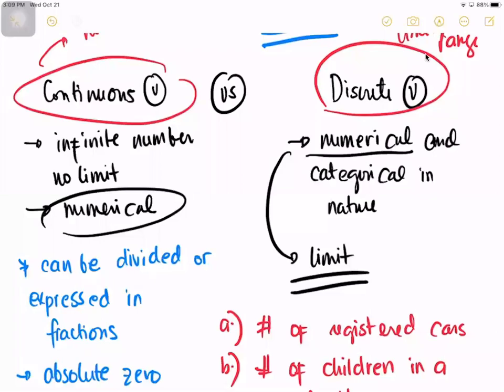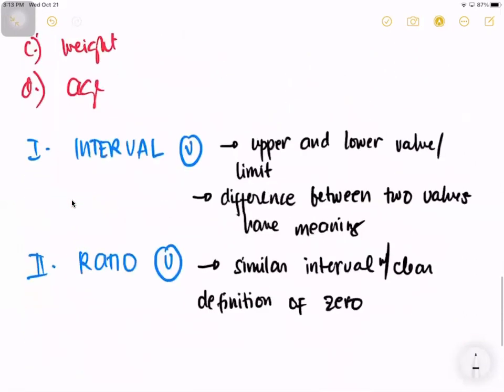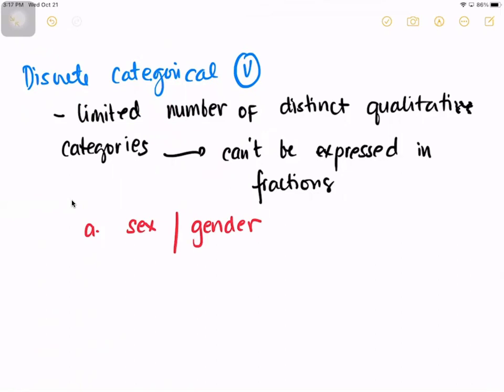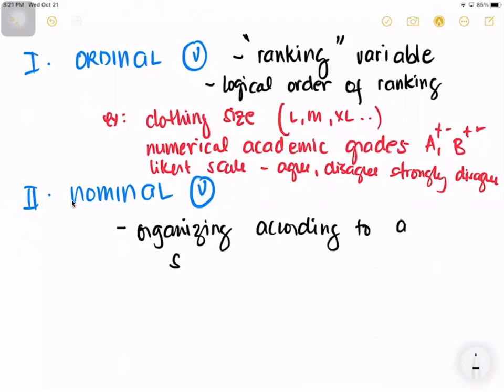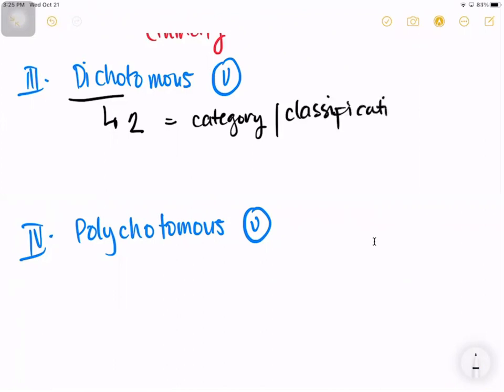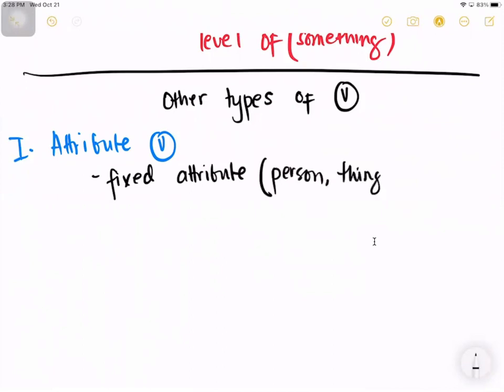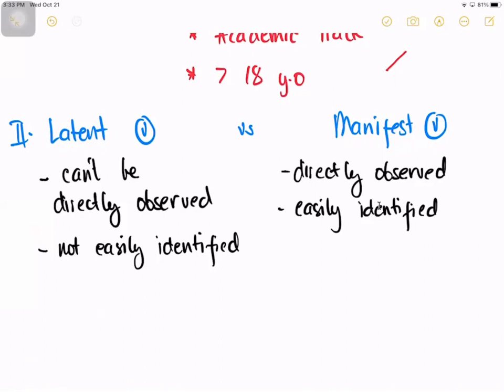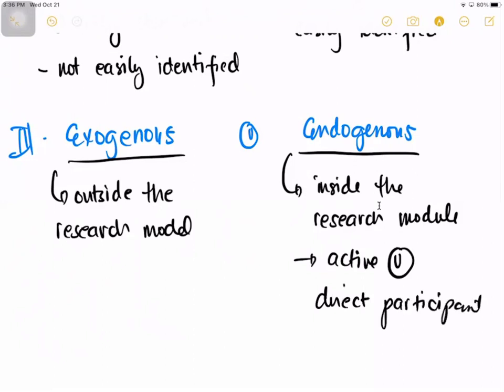The Research Variables (Part 2)